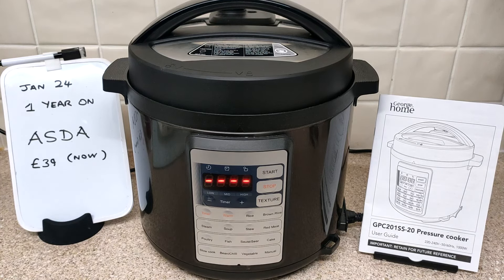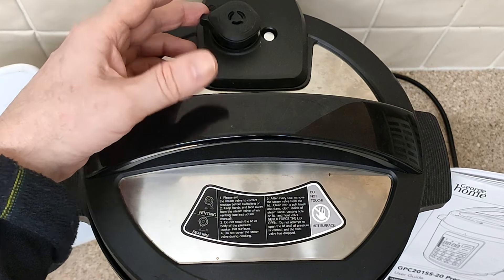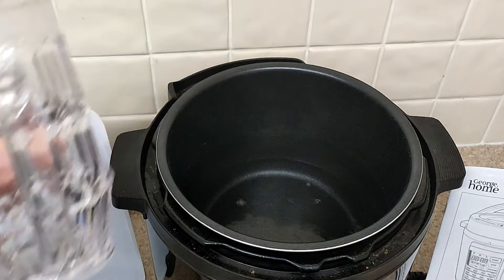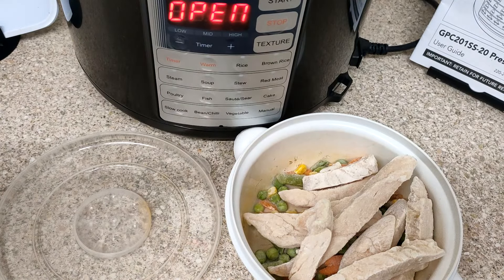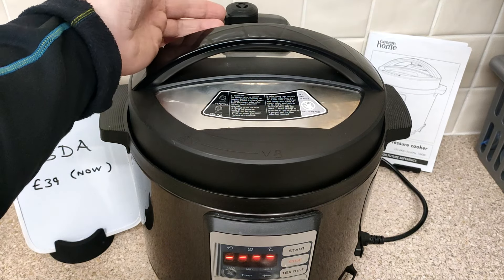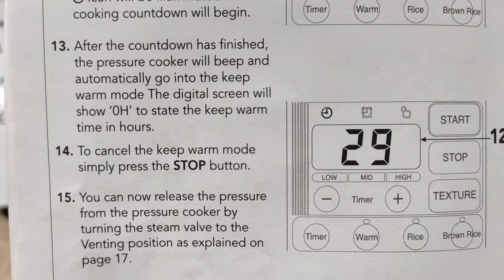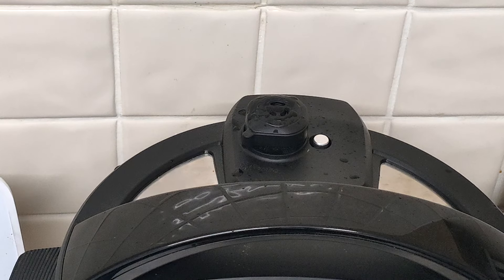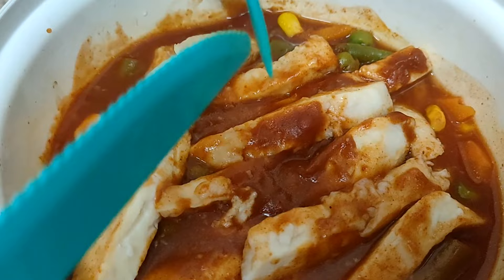1 year on .. ASDA Pressure Cooker GPC201SS20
1 year on .. advice/opinion for the unaware ..
ASDA GPC201SS-20 pressure cooker.
bought : £50 Dec22 ( price Jan24 £39 ).

Plus the big questions :
Will it explode ?
Will it melt/smash my containers ?

note :
during cooking the silver valve didn't seal until during the timer countdown. It should have sealed before the clock started. Dunno why it didn't. Maybe a bit of dirt blocked it.

I still use this pressure cooker a lot (for main meals really).
I would say a Pressure Cooker  should be a 'norm' for wet cooking.
(or as these pressure cookers are commonly referred to .. 'Instant Pot' 3-in-1 .. really they are pressure cookers which you can slow cook or saute by taking the lid off or leaving the vent open.)

Be wary !
Some called '3-in-1' electric cooking pots aren't Pressure Cookers. (e.g. the Tesco £25 one ?)
Make sure your '3-in-1' is a pressure cooker. (It will have the vent valve thing ?).

The brand 'Instant Pot' seems to have popularized these standalone pressure cookers.
They are the leading brand.

my view on standalone Pressure Cookers (now .. via this ASDA one).

Good :
One of the fastest ways to cook.
1 of the cheapest ways to cook ? (only microwave is cheaper, if at all ?)
Easy.
Great texture.
silent, no smells.
not much cleaning (if at all). Main pot can be removed to clean.

Bad
Only wet cooking ?
Steam may damage ceiling if you don't vent right ? (easy to avoid).

I would say every kitchen should have a '3-in-1' standalone Pressure Cooker (i.e. really just a pressure cooker but now given extra titles 'slow cooker' and 'saute' (really just acting as a  hob) )